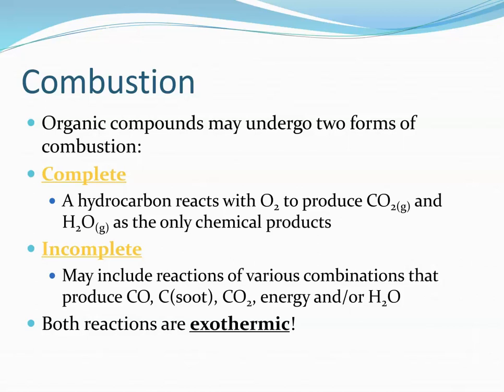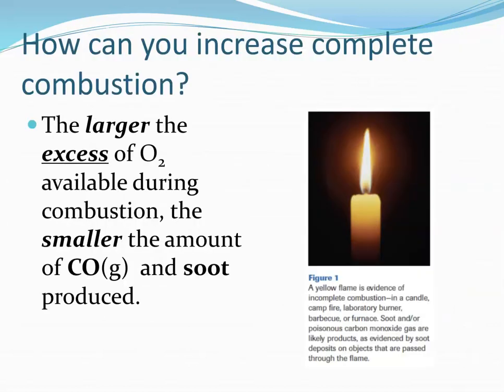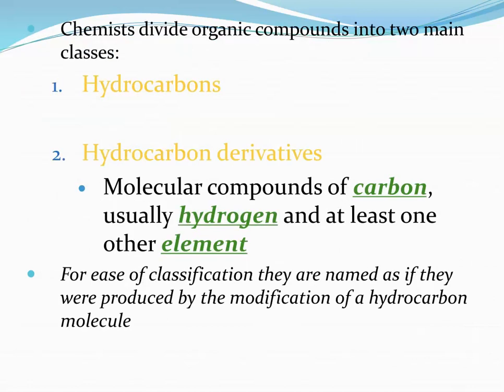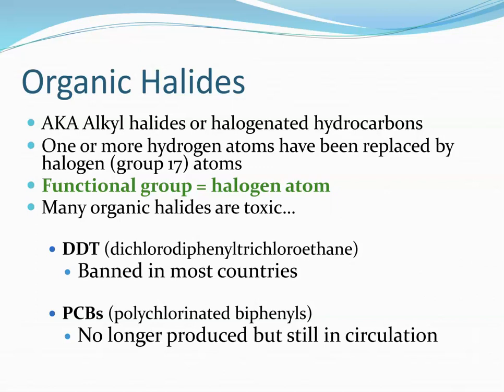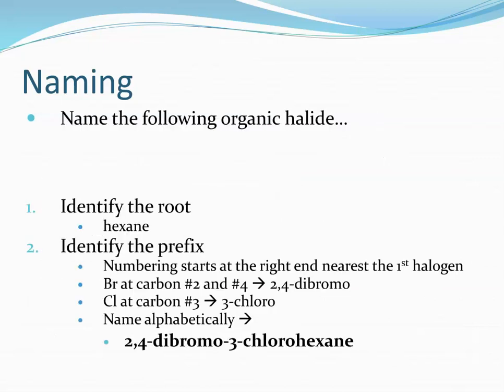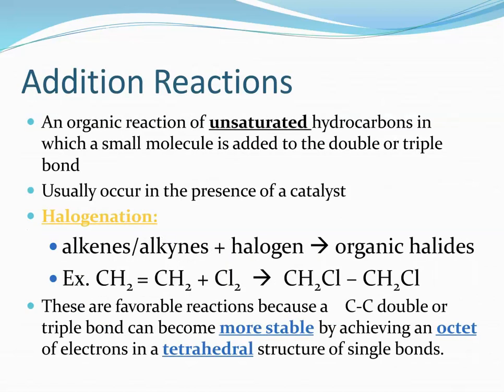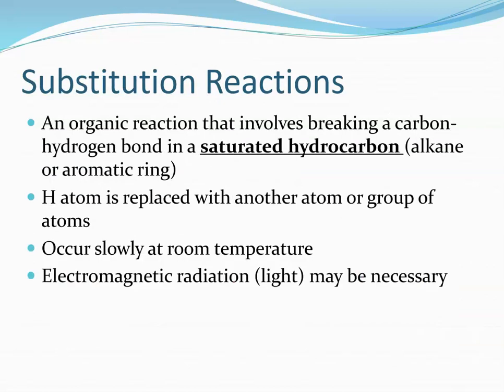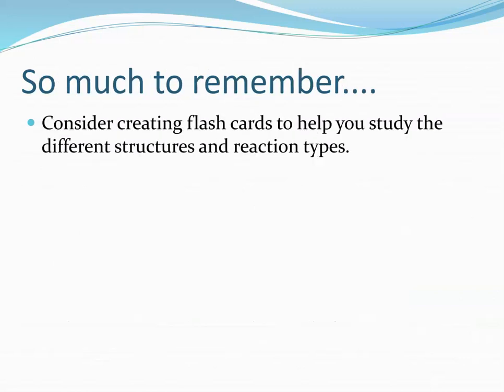Organic Chemistry Lesson #5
Combustion, Addition, and Substitution reactions